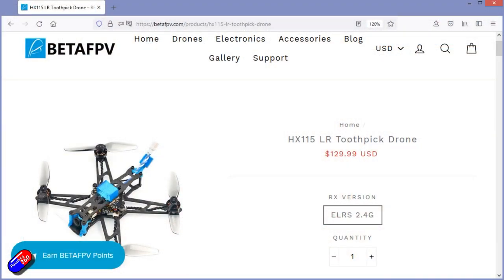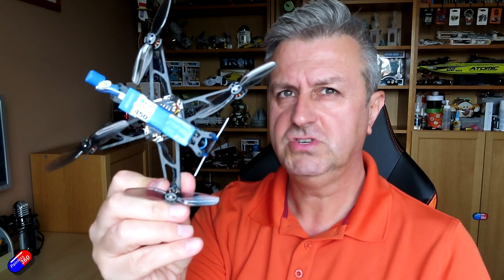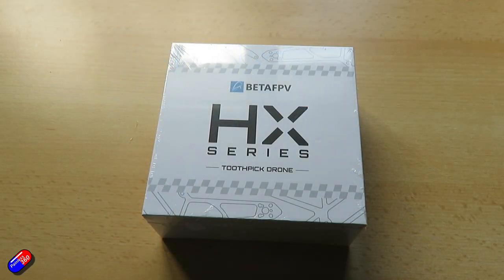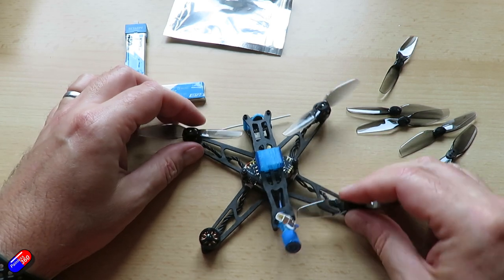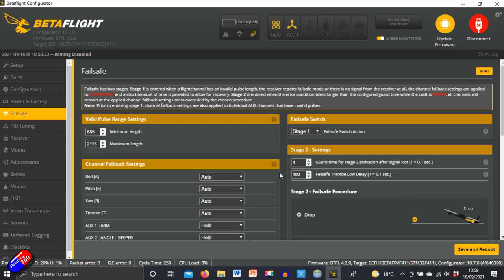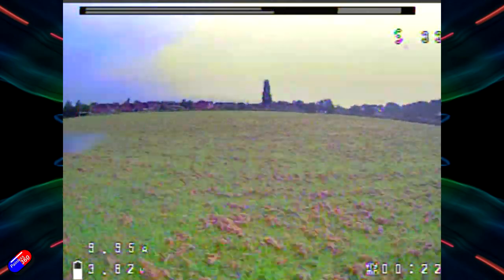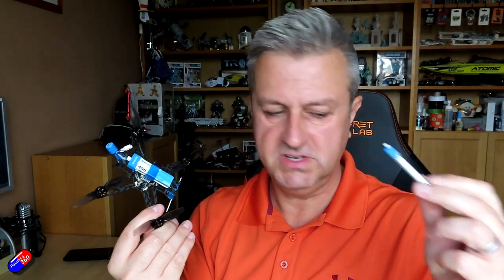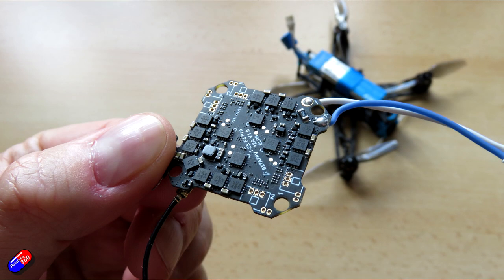BetaFPV ELRS HX115LR Toothpick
Timecodes:
0:00 Introduction
2:30 unboxing
4:41 Betaflight setup
6:15 Flying footage

7:38 Summary